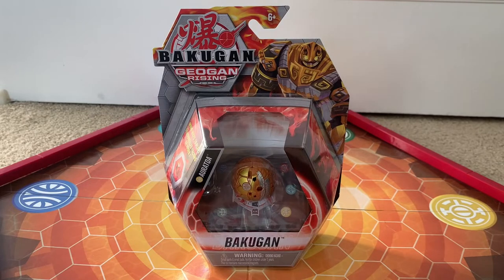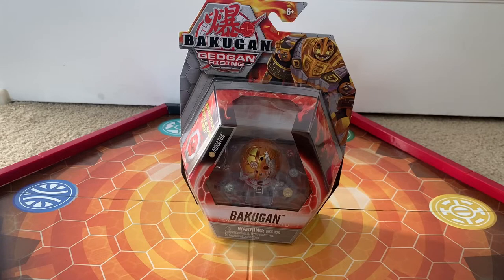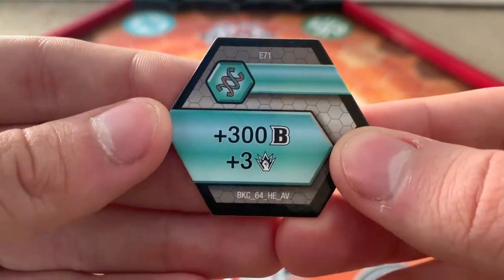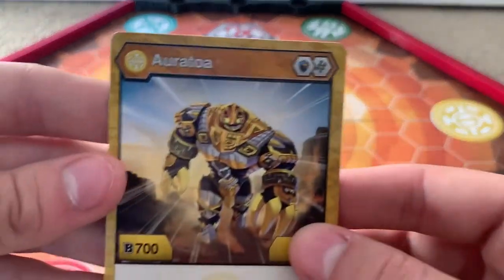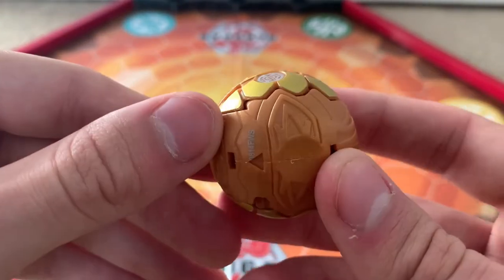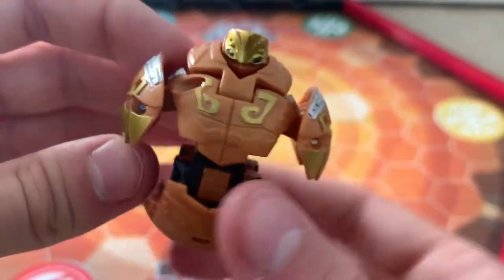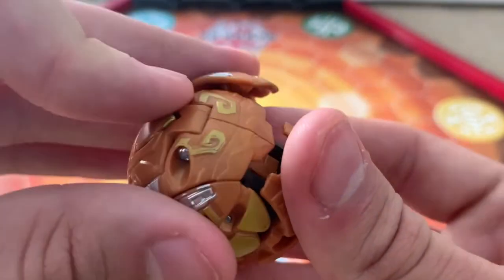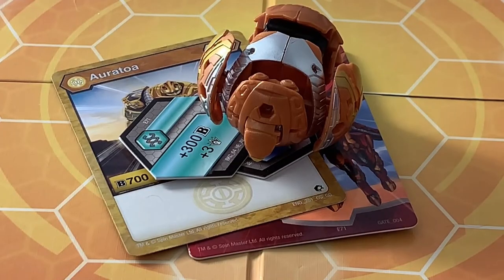Aurelus Auratoa Core Unboxing & Review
Hey guys Bakuzilla here and today we are looking at some figures!!!

Timestamps -
0:00 - Intro
0:49 - Cores
1:30 - Cards
2:21 - Bakugan
4:22 - Outro